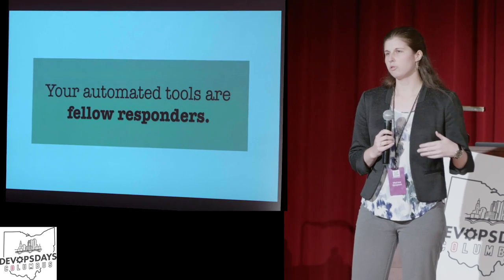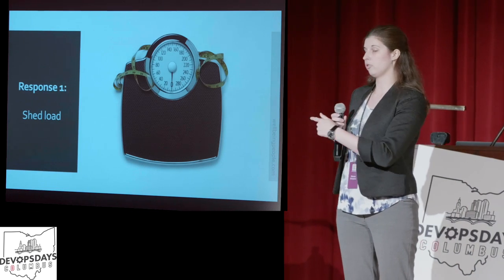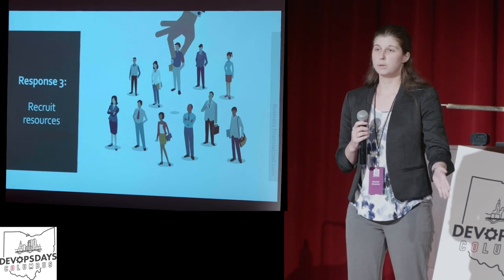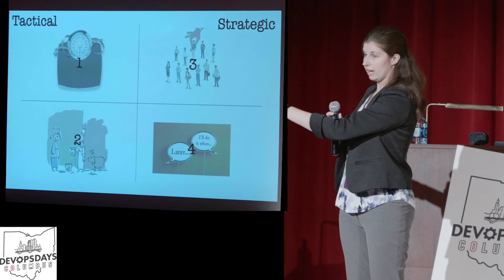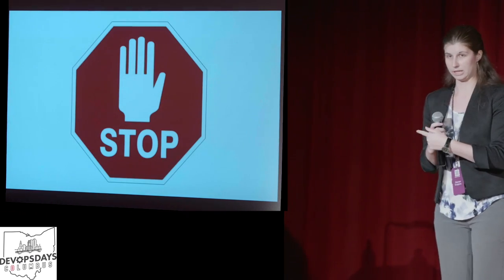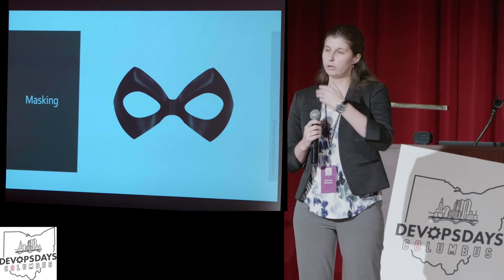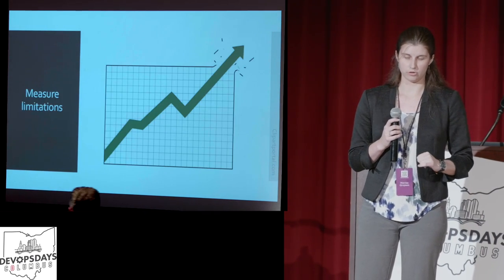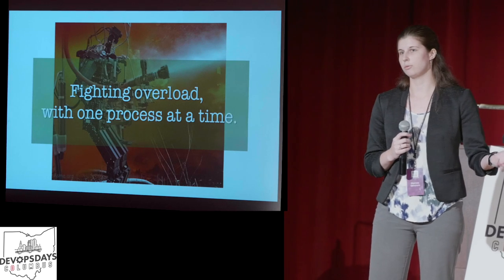Marisa Grayson - Ignite - Diagnosis and Response to Anomalies in Web Production Systems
Devopsdays Columbus 2019
Ignite Session
Presenter: Marisa Grayson
Topic: Approaching Overload: Diagnosis and Response to Anomalies in Web Production Systems

Abstract:

Web production software systems operate at an unprecedented scale today, requiring extensive automation to develop and maintain services. The systems are designed to regularly adapt to dynamic load to avoid the consequences of overloading portions of the network. As the software systems scale and complexity grows, it becomes more difficult to observe, model, and track how the systems function and malfunction. Anomalies inevitably arise, challenging incident responders or SREs to recognize and understand unusual behaviors as they plan and execute interventions to mitigate or resolve the threat of service outages.

A study of four real cases reveals the interplay between the human and machine agents when problems disrupt the system. The analysis of the incidents directly links the cascade of disturbances below the line of representation (e.g. computer interfaces, monitoring tools) with the cognitive work of SREs. The Above the Line / Below the Line Framework (ABL) changes the perspective in reviewing the cases post mortem in the tradition of Cognitive Systems Engineering and Resilience Engineering. The case study demonstrates specific and general patterns for complications to incident management, as well as directions for designing better tooling to support future work which is the focus of this talk.